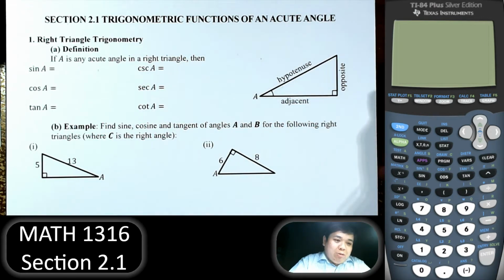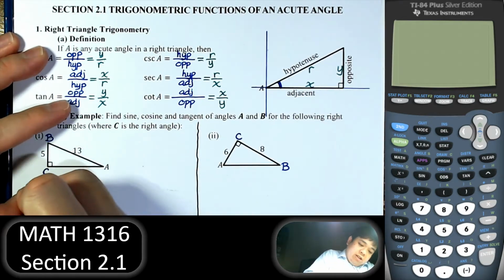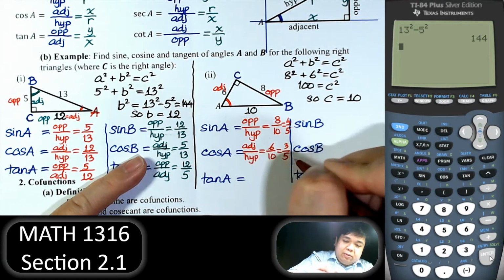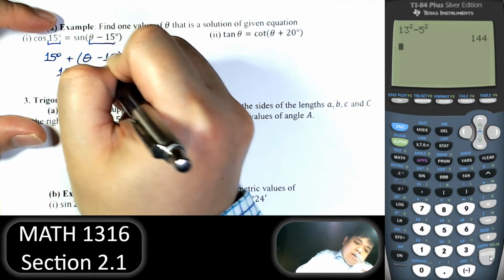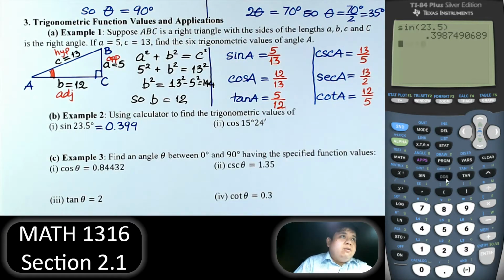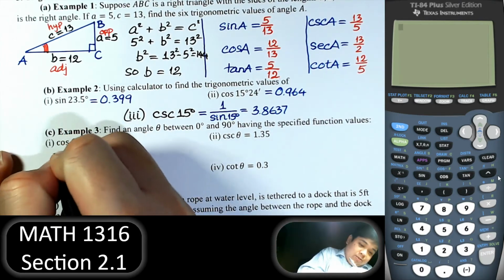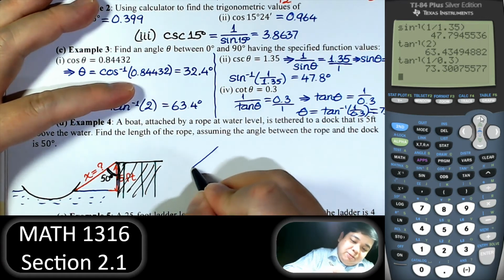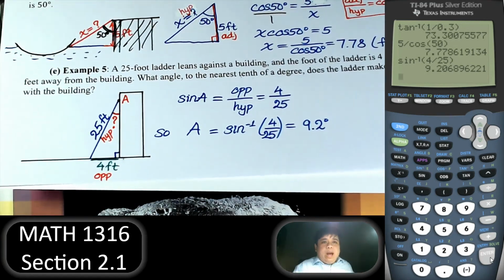Trigonometry - Section 2.1